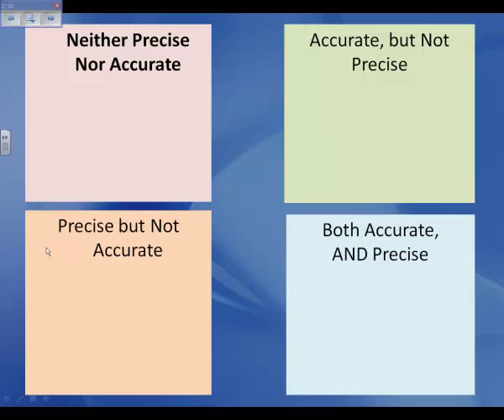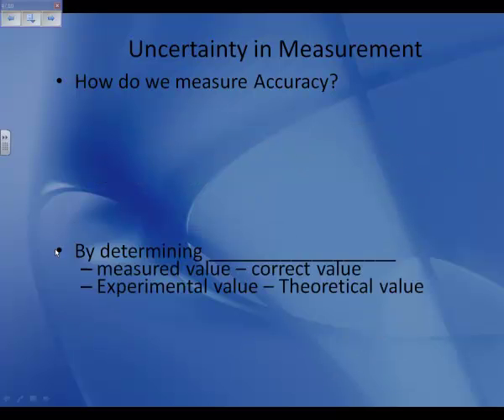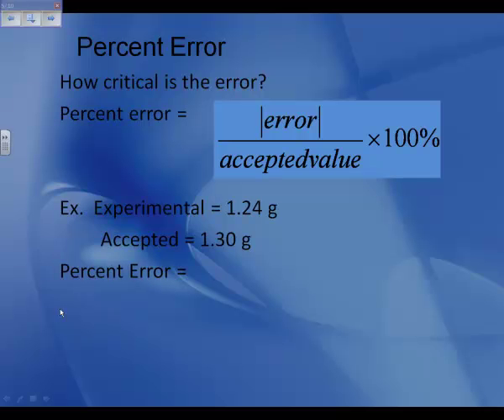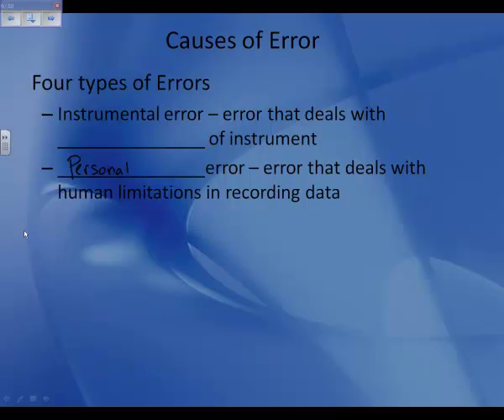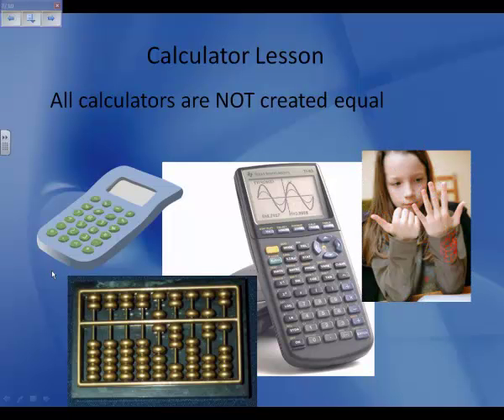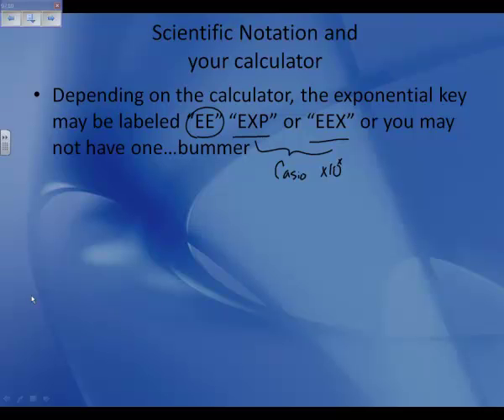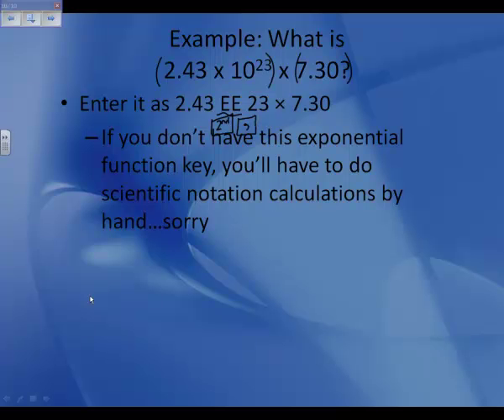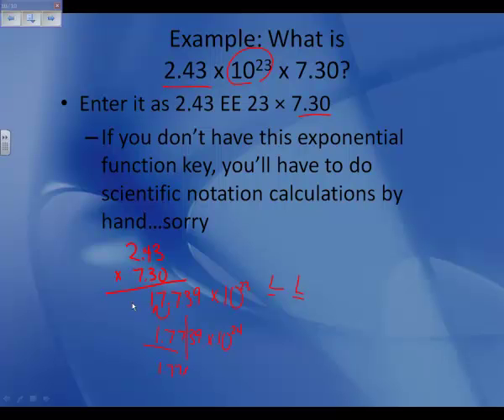Podcast 2 2 Accuracy and Precision